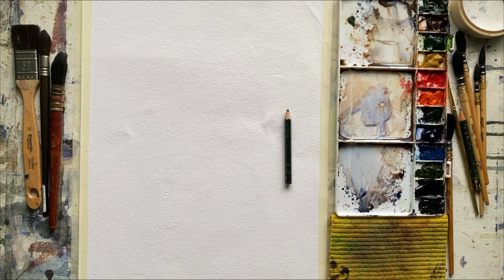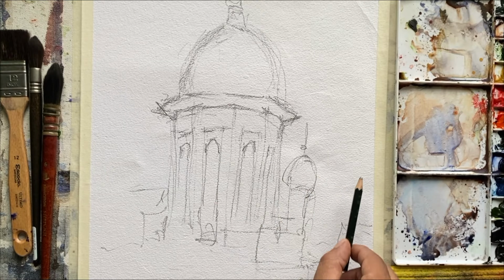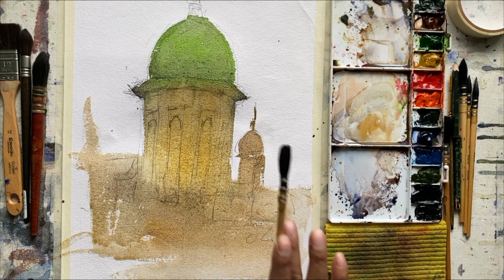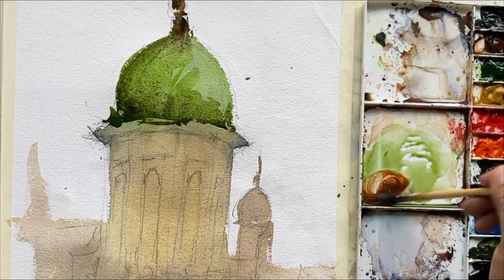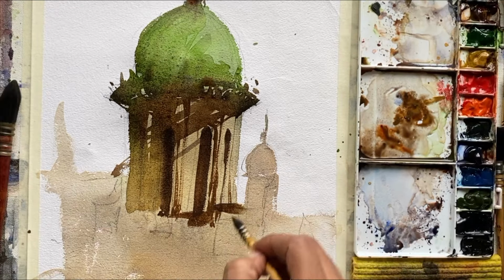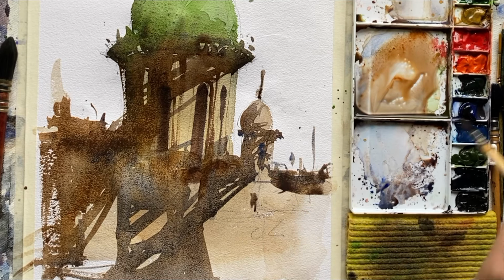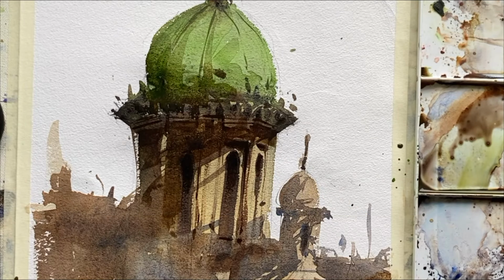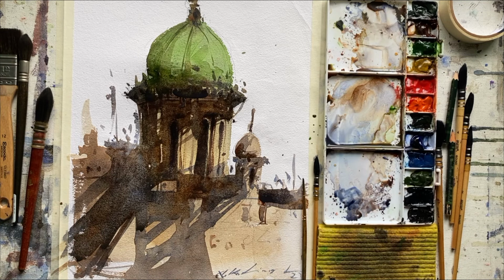Watercolor Loose Painting: The Art Of AGILITY!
If you love to paint loose watercolor and keen to learn how to use watercolor loose painting, then this video is going to help you immensely with various techniques, basic fundamentals of watercolor loose painting  and some interesting watercolor tips. Watercolor loose painting is not just limited to learning techniques but it's beyond of that. It also depends on your agility and various personality type. I hope this watercolor tutorial will help you t learn and understand how to use watercolor loose painting, this is specifically more important if you are beginner and just started to learn watercolor art. Hope you will enjoy this video.

Let's make our life more meaningful with art!

Cheers!
Nitin Singh